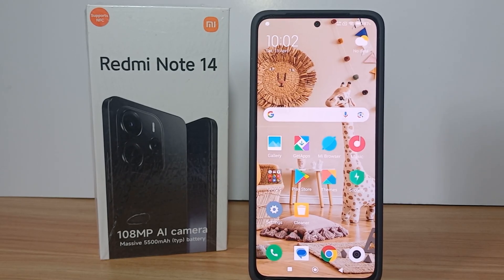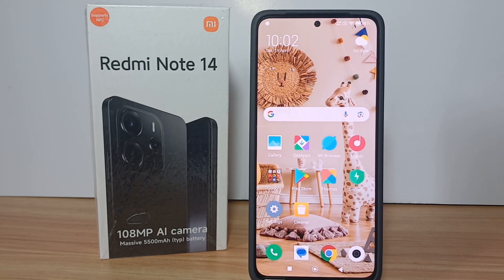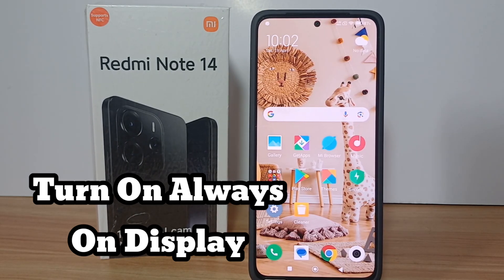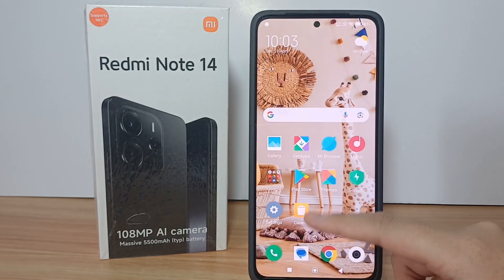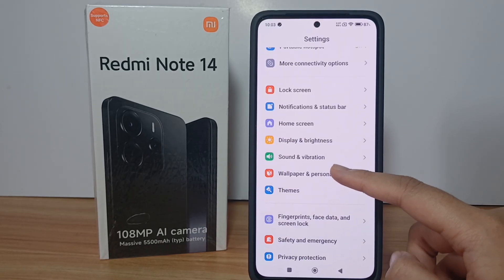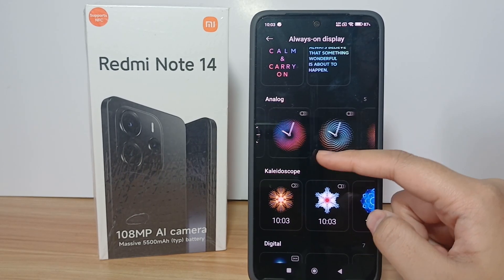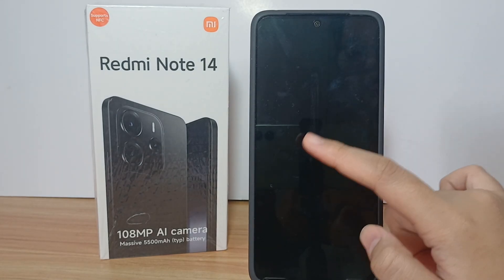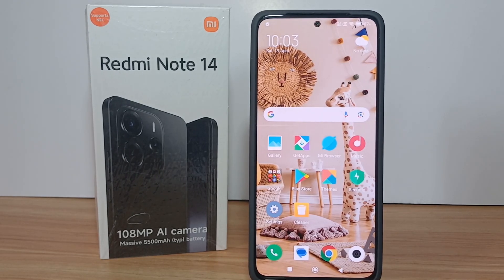How To Turn On Always On Display on Redmi Note 14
*this video is related to the search:
how to turn on always on display
how to turn on always on display on redmi
note 14
how to turn on always on display on note 14
turn on always on display on redmi note 14
turn on always on display on redmi